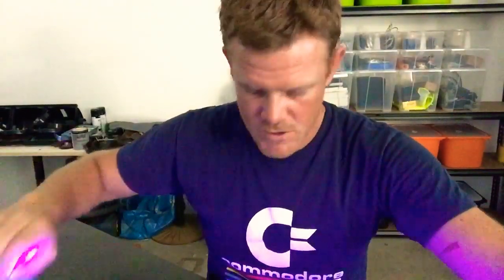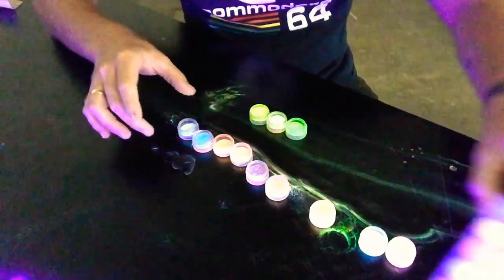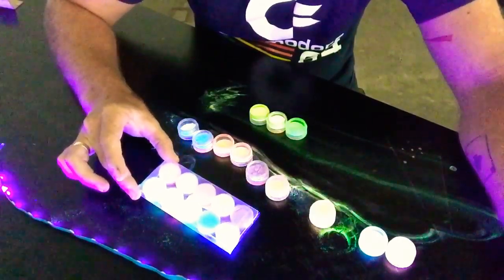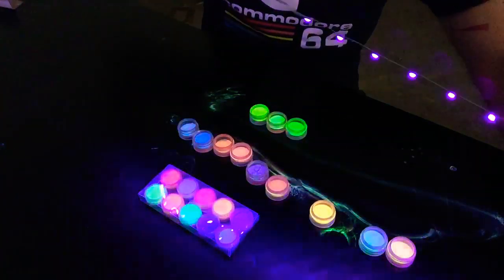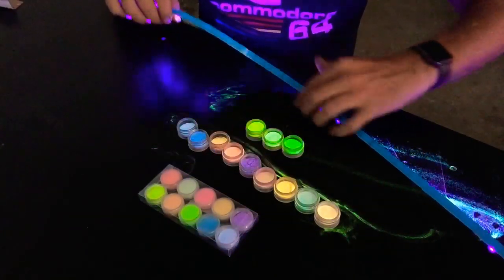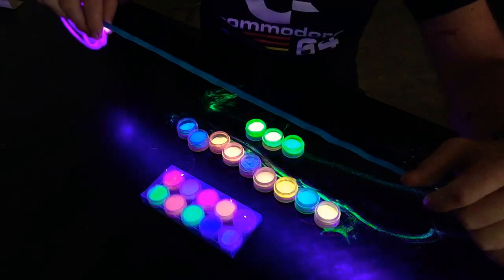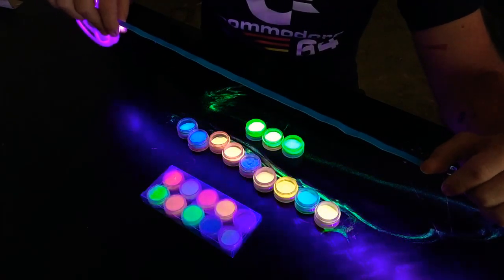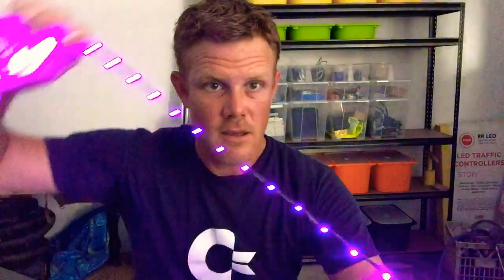How can we use Ultraviolet LED Strip with Fluorescent nail art pigments?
Over the next few days I’ll be experimenting with these fluorescent pigments! They’ve been sold as pigments for nail art, however I’m planning on repurposing for the purposes of making small backlights / light up panels.

Cheers.